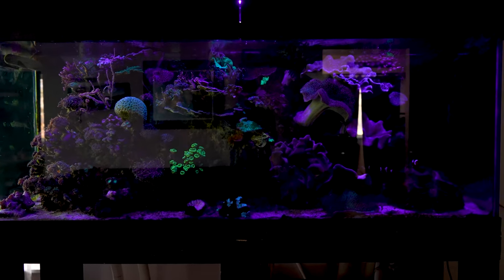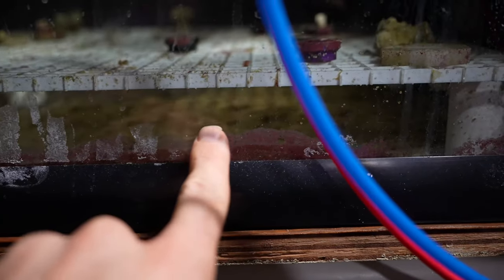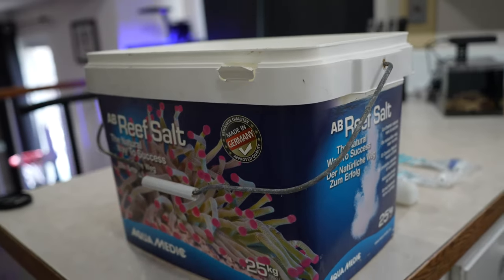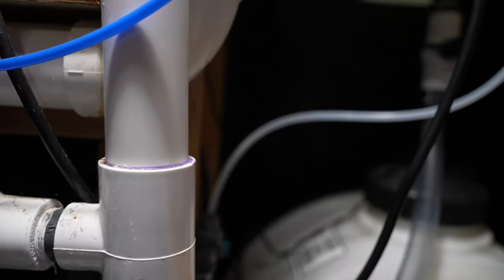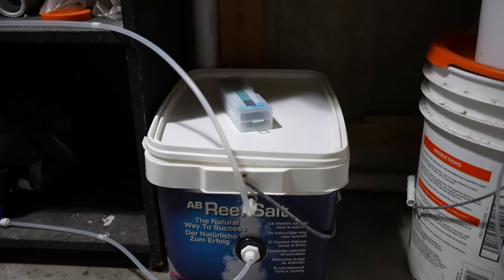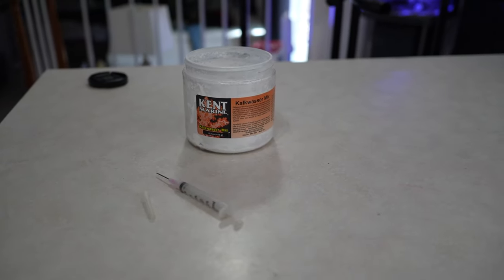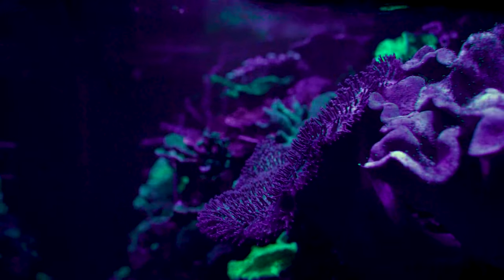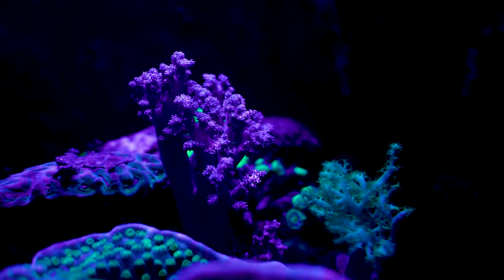Adding a DIY KalK Reactor and Tank Updates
In this update I build and install a super budget Kalk Reactor and talk about using kalkwasser. I also try to kill some Aiptasia the wrong way. Also, I'll do some cleaning and tank updates and start the 40g frag tank build.